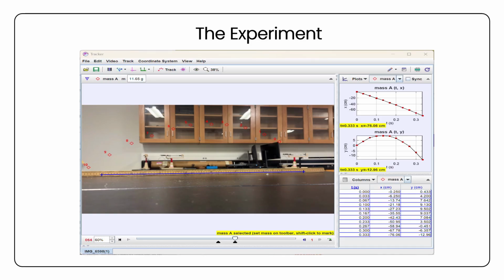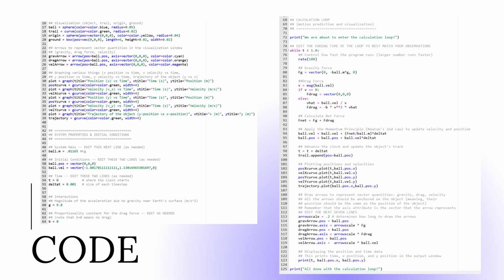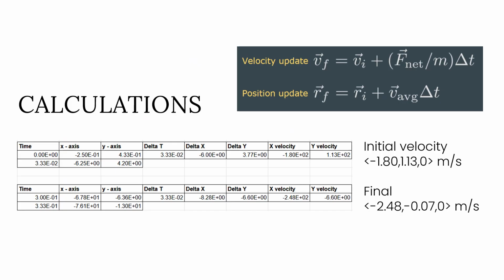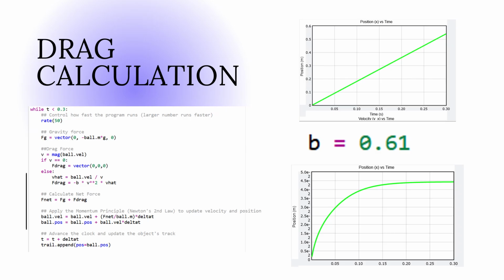lab 2 video - PHYS 2211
GLOWSCRIPT CODE LINK IS IN THE COMMENTS